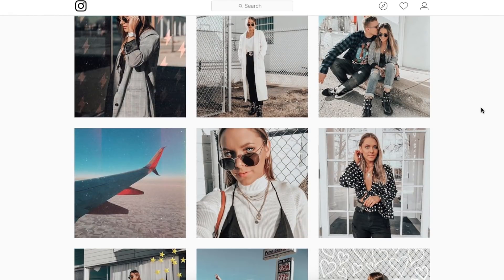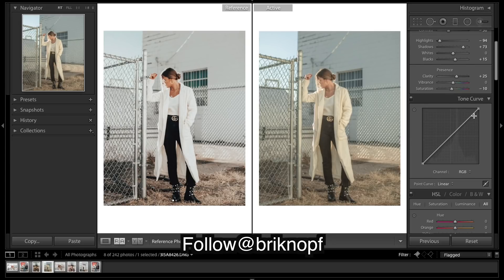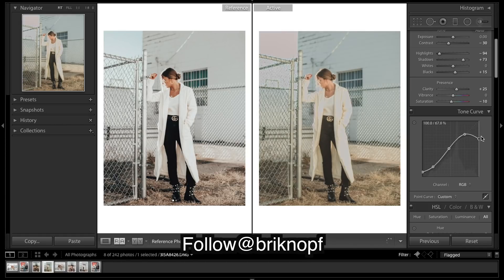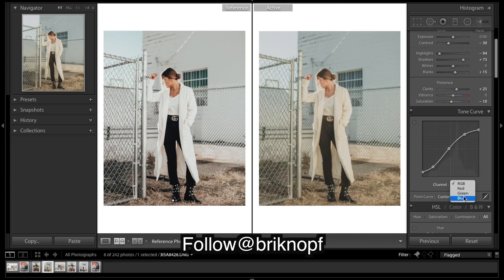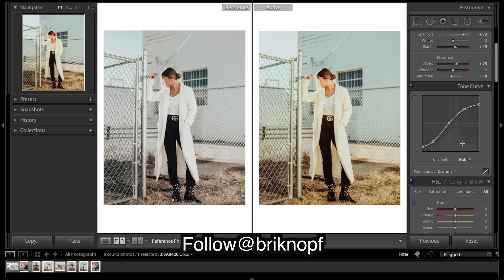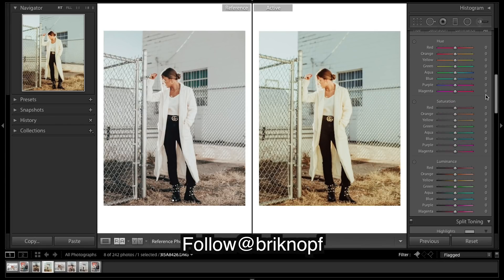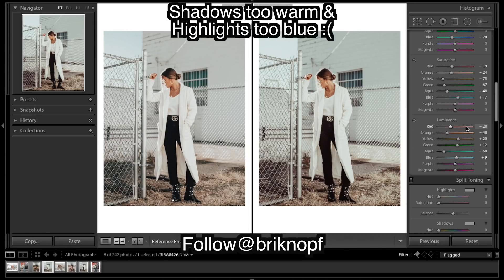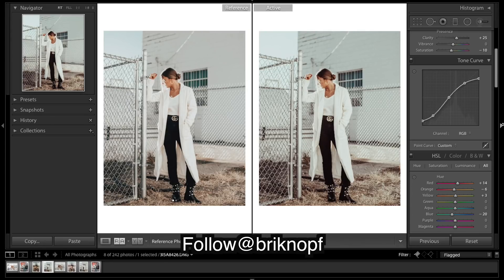How to Edit Like @briknopf Instagram Lightroom Editing Tutorial Warm Travel/Fashion RGB Curves Edit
How to edit warm travel/fashion photos like @briknopf in Lightroom . In this Lightroom tutorial, I show you how to edit warm bright golden tones with a fade

Presets!

Luts!